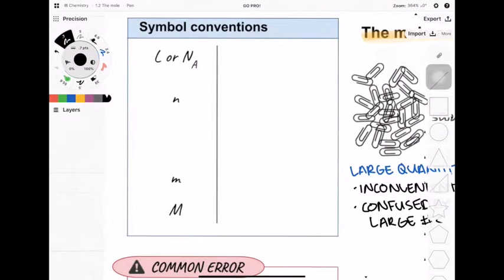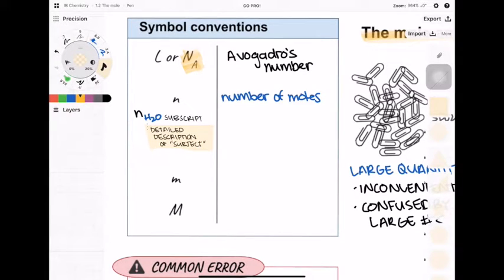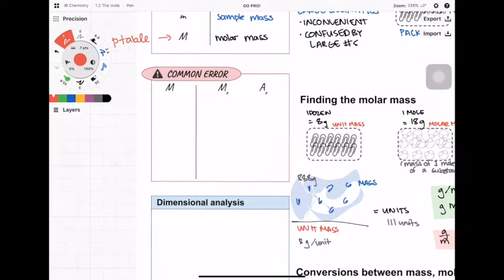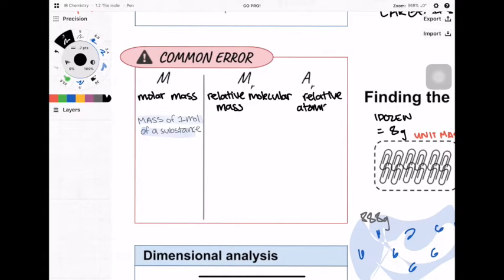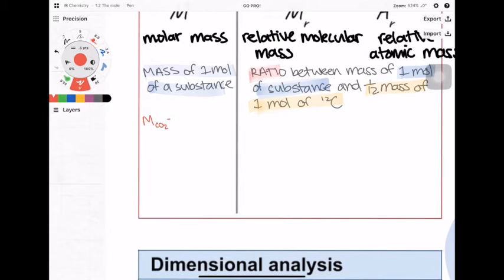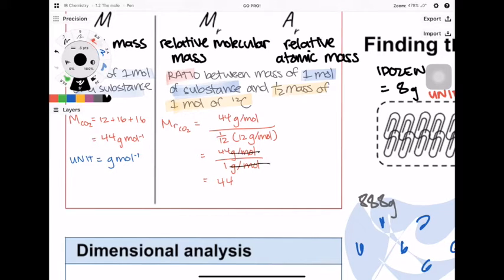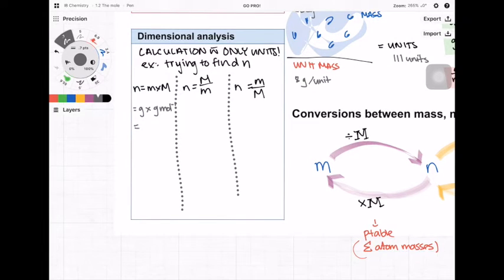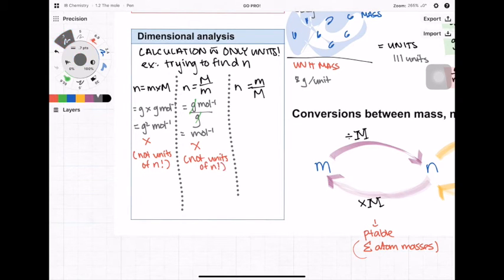1.2 Symbols, Common Errors, Dimensional Analysis